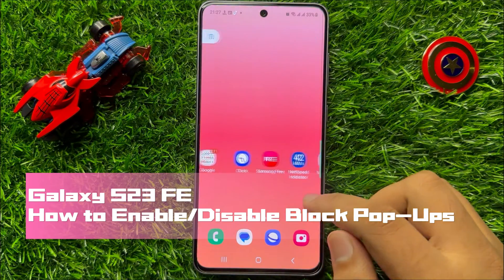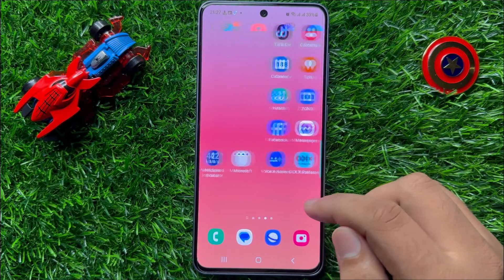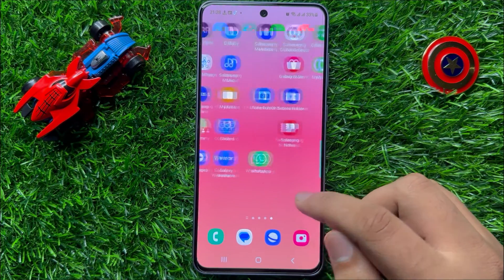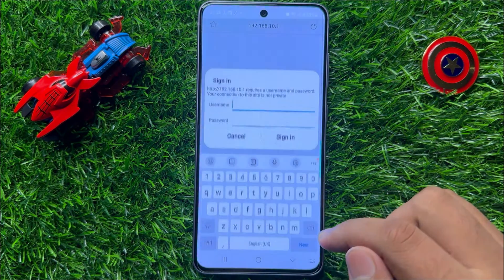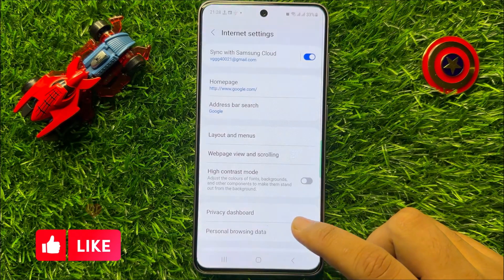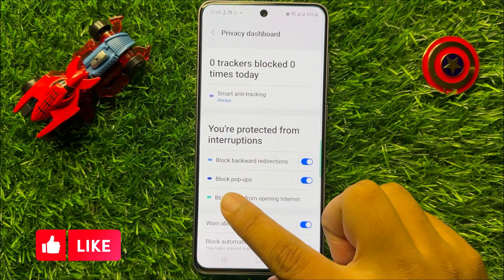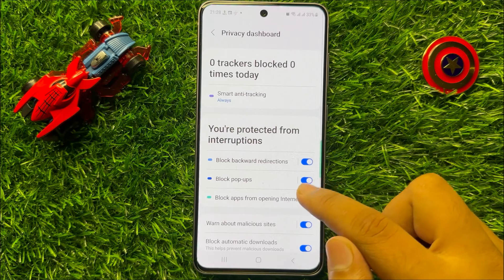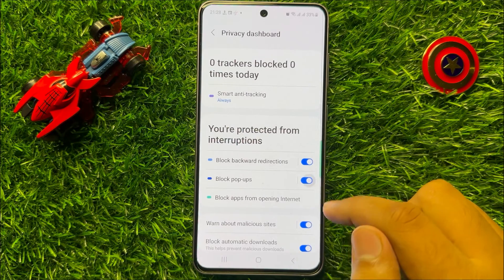How to Enable/Disable Block Pop-Ups Samsung Galaxy S23 FE